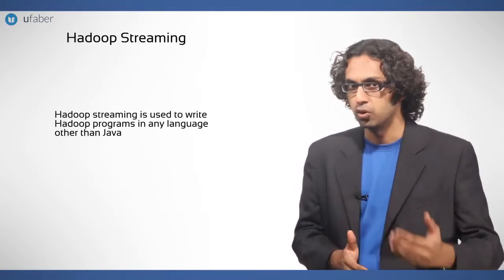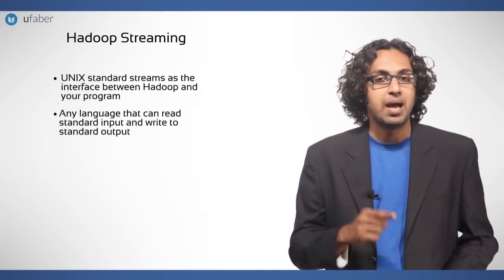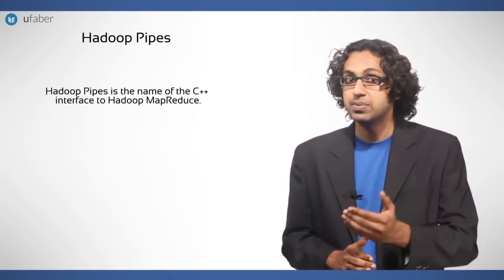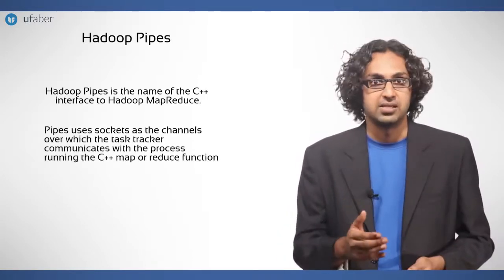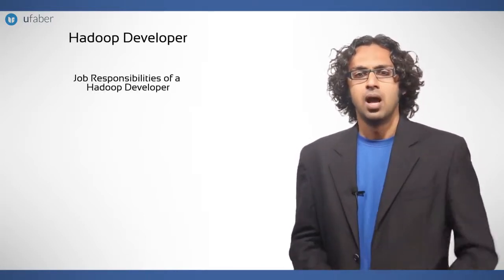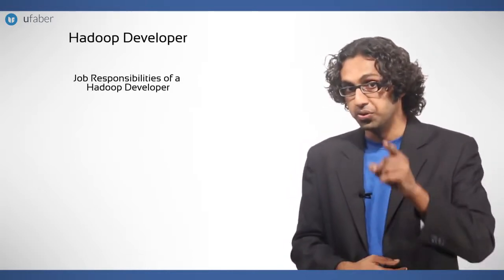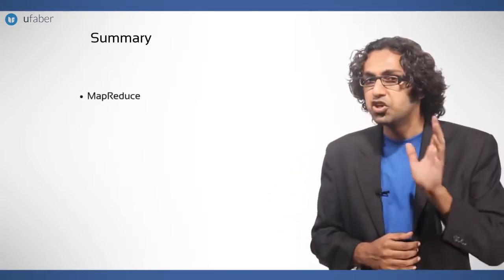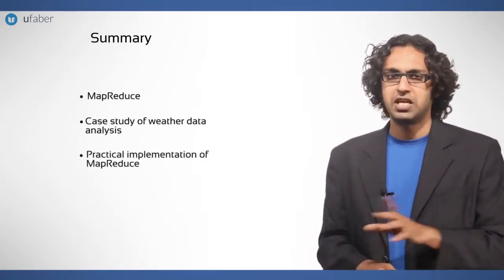Hadoop MapReduce - Part 2 - Hadoop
Learn Hadoop MapReduce. This video takes you through what are the various mapper reducer combinations. Learn what is map reduce in Hadoop and what are its uses. This video covers the second part of the topic the first part is covered in the previous video.

MapReduce is the heart of Hadoop. It is this programming paradigm that allows for massive scalability across hundreds or thousands of servers in a Hadoop cluster. The MapReduce concept is fairly simple to understand for those who are familiar with clustered scale-out data processing solutions.